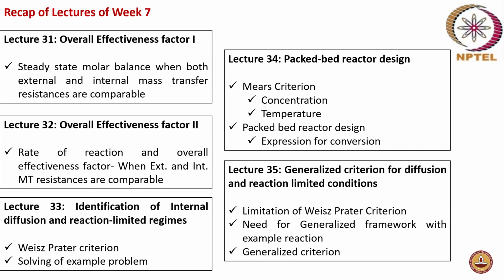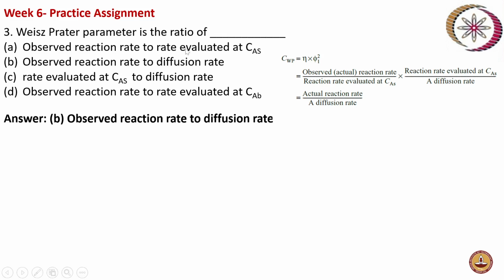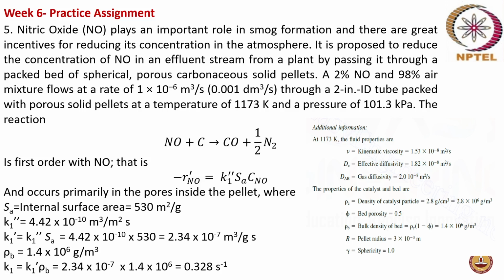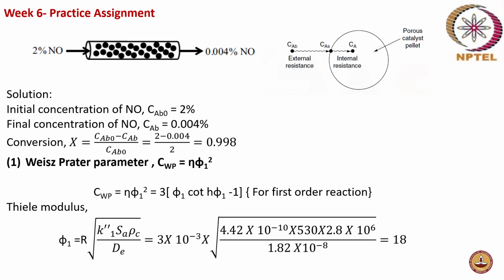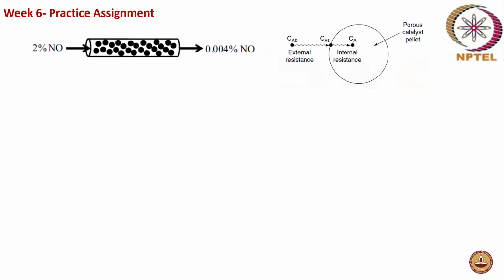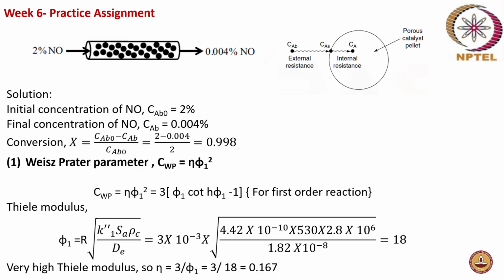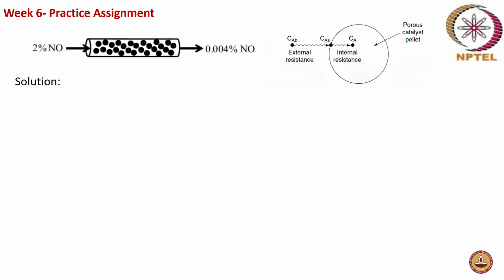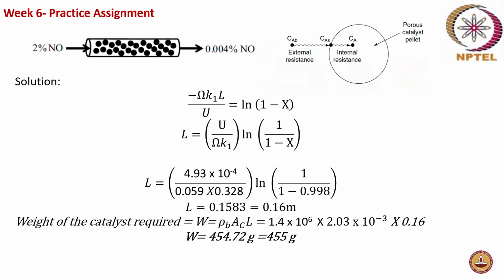Chemical Reaction Engineering II- NPTEL Live Interactive Session- Week 6